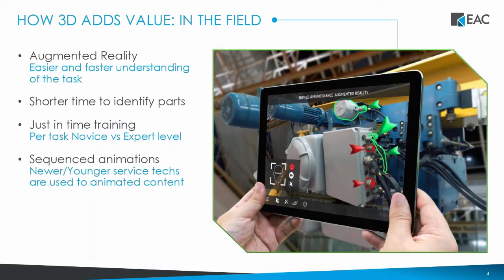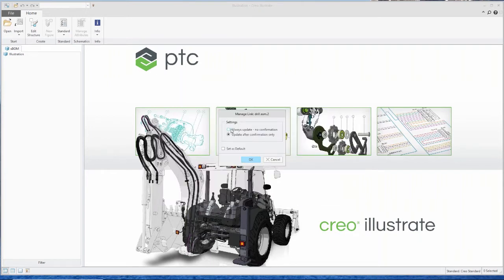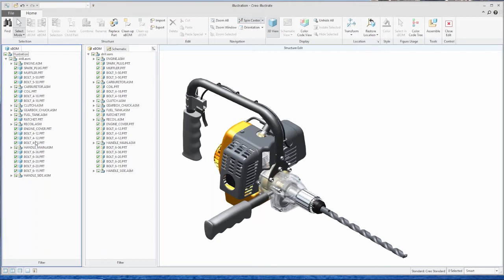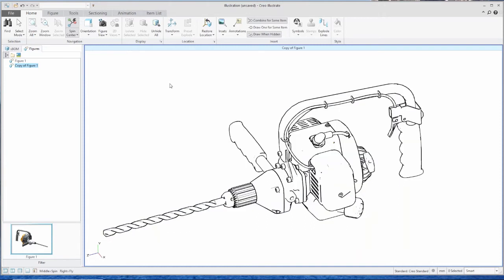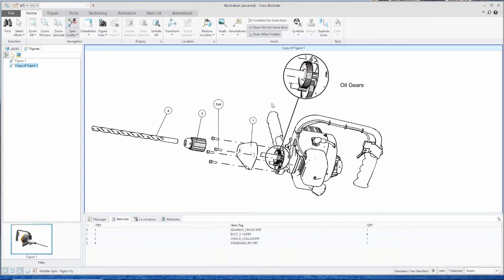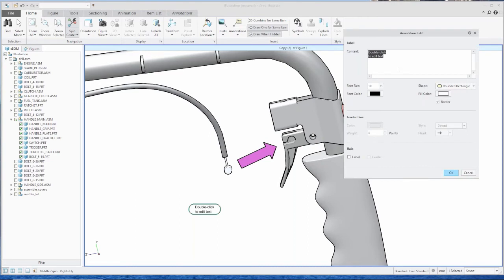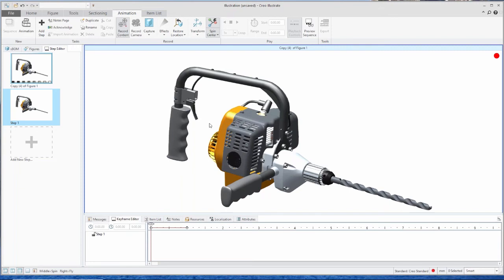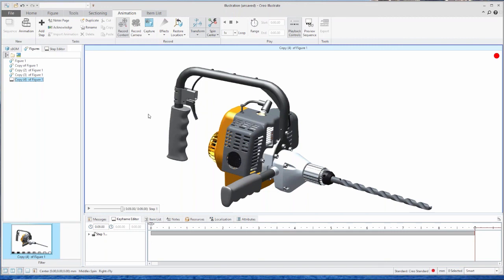Must-Have Technical Illustration Capabilities to Deliver 3D Service Content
3D technical illustrations enable individuals to absorb complex information incredibly quickly. To develop 3D content at scale and efficiently, content creators must have the resources to:

- Create 3D illustrations from existing engineering files
- Auto-update illustrations when product changes occur
- Reuse illustrations/animations across multiple tech pubs

Not all technical illustration software provides these capabilities.

See how 3D service content brings value to the creation process and to the field with PTC's Creo Illustrate!